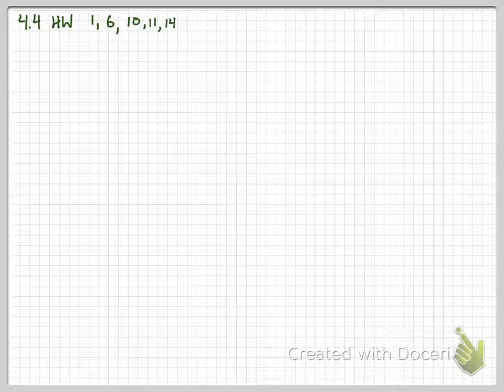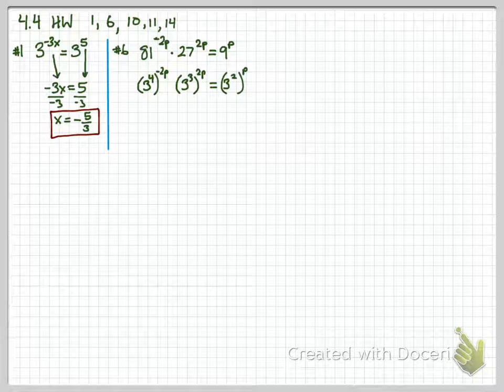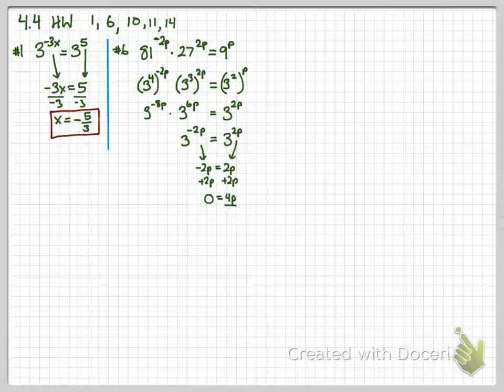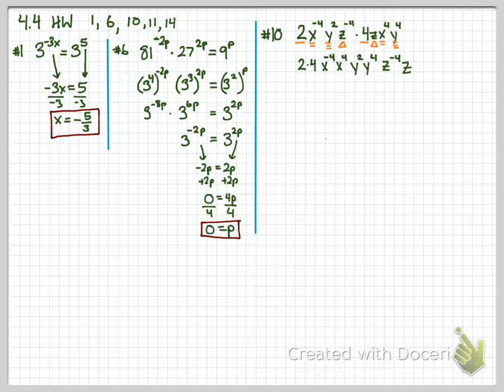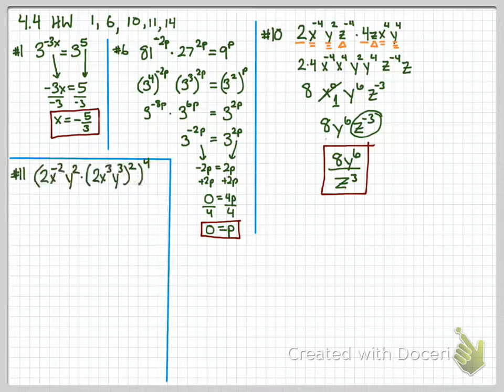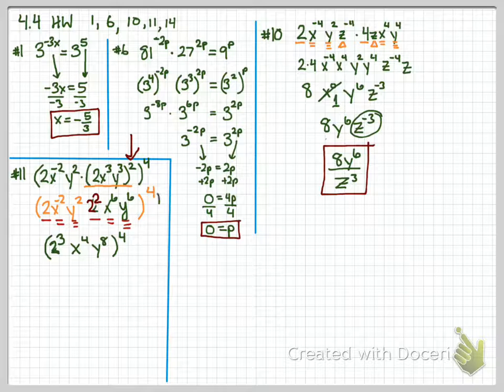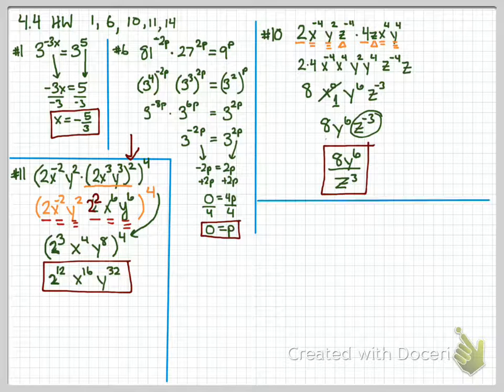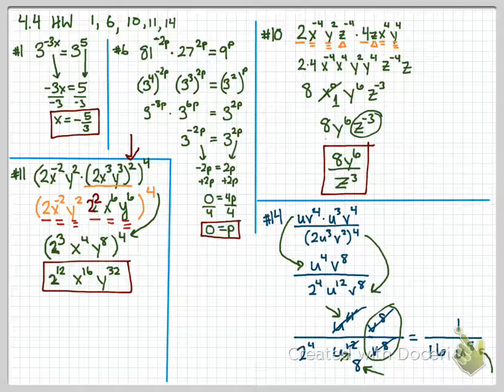More Exponential Examples